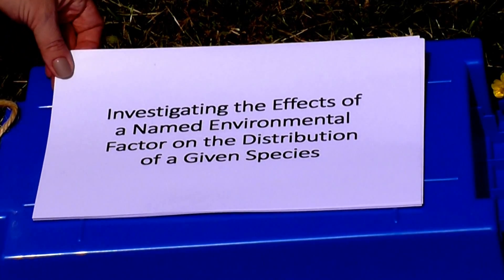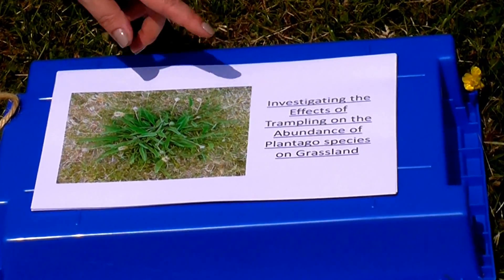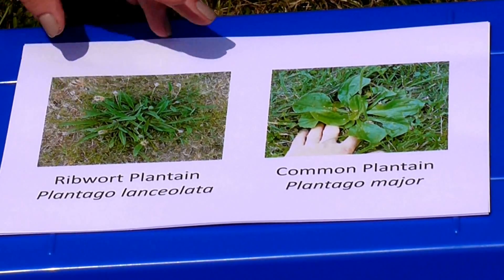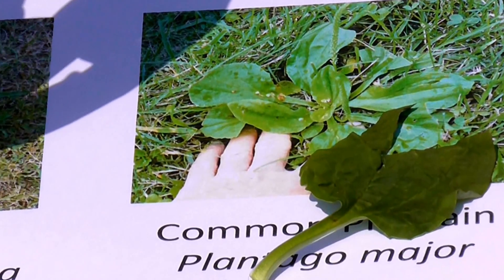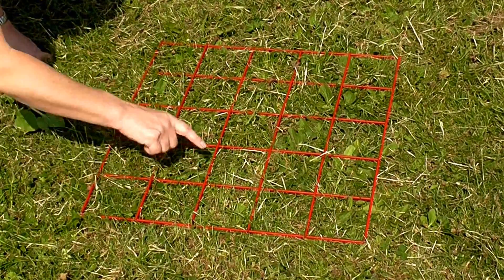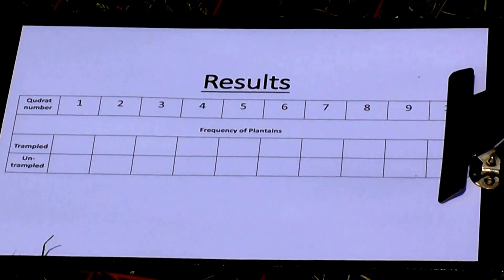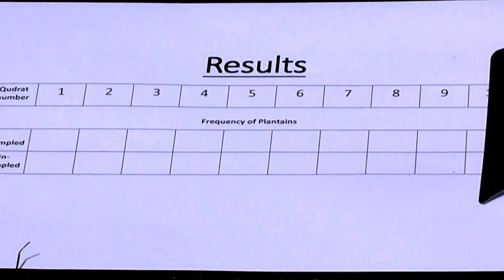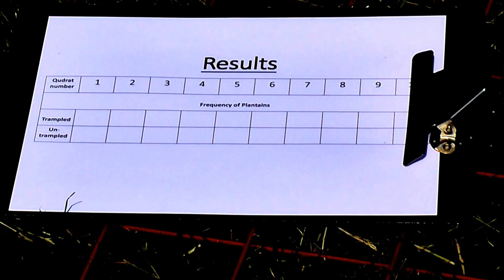Random Sampling, Quadrats, Abundance of Plantain Species on Trampled and Untrampled Ground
A level Biology required practical activity (not AS) - Investigating the Effects of a Named Environmental Factor (trampling/mowing/grazing) on the Distribution of a Given Species (Plantains). Using frame quadrats and random sampling.